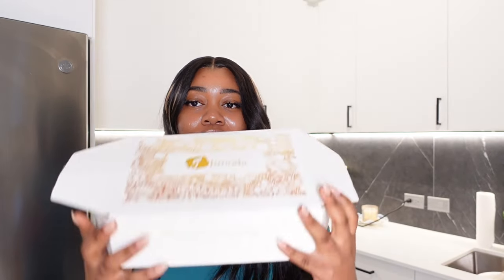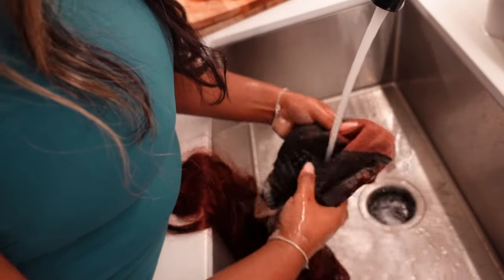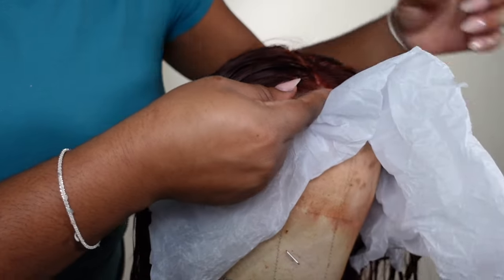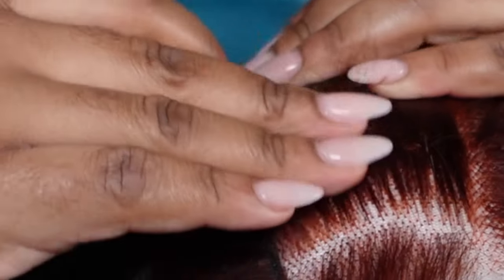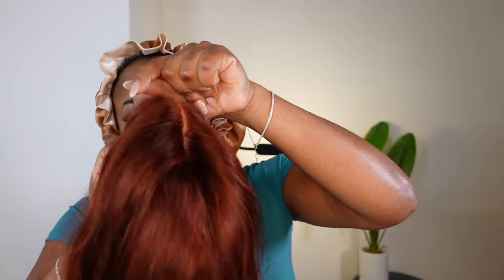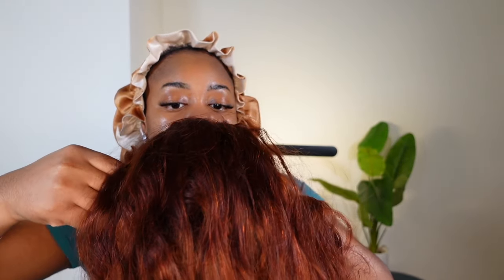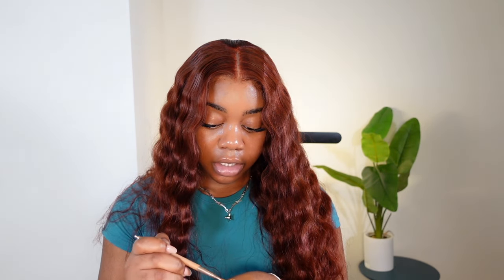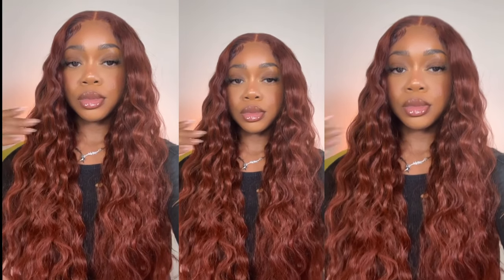✨ SUPER DETAILED✨ BLEACHING, PLUCKING, & INSTALL, 4x4 GINGER WIG with CRIMPS Ft Junoda hair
Get Extra $$$ OFF AfterPay & Klarna & Quadpay & Sezzle PAY 4 Equal payment Within 6 weeks!
 Same hair: 26 inches 210% density 4*4 auburn color body wave lace closure wig

Can Not Miss!!! Invisible HD lace Wigs available